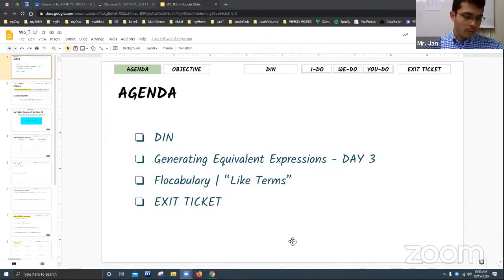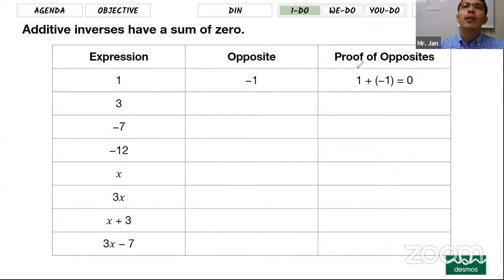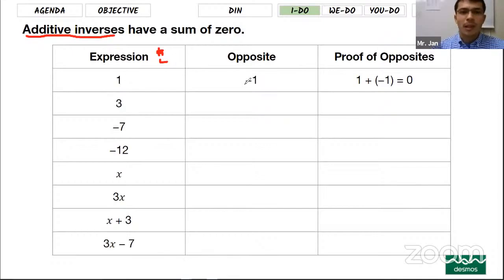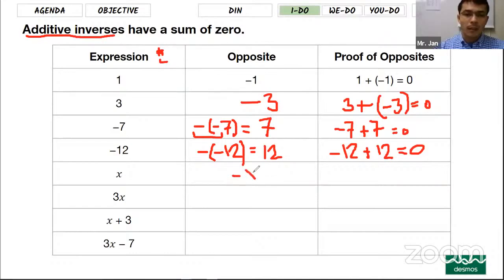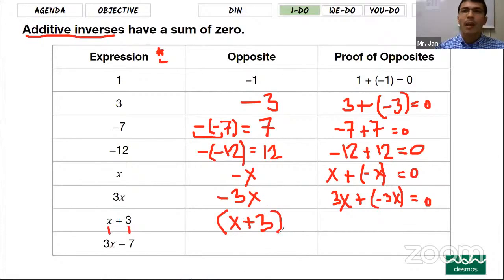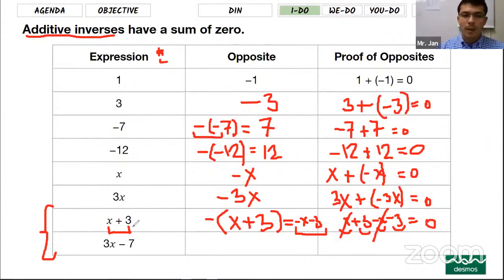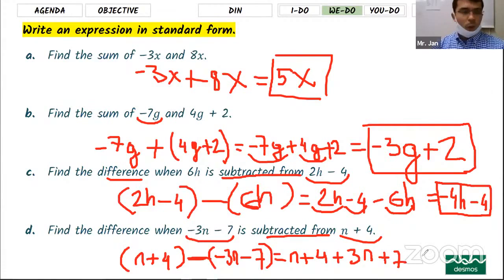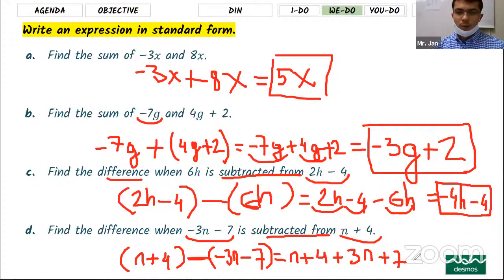7th Grade EngageNY Math - Unit 2 Lesson 3 Equivalent Expressions Day 2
7th Grade EngageNY Math - Unit 2 Lesson 3 Equivalent Expressions Day 2